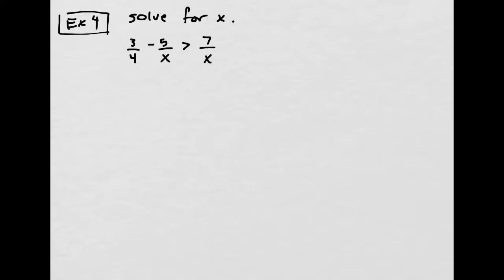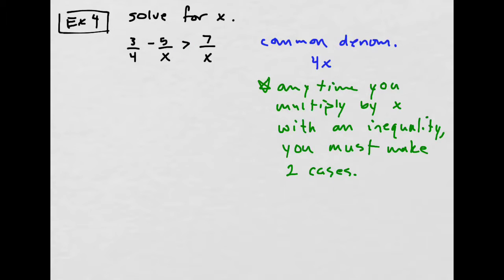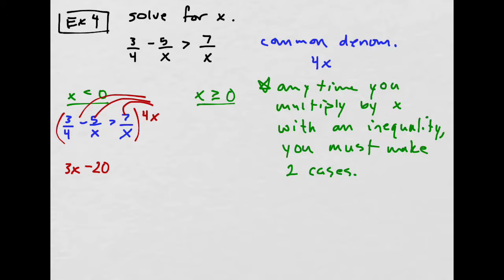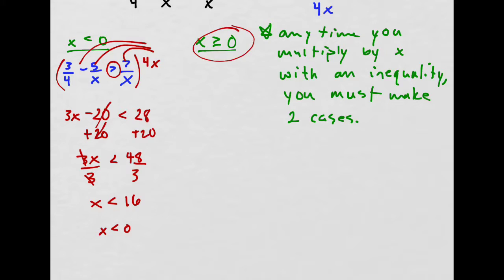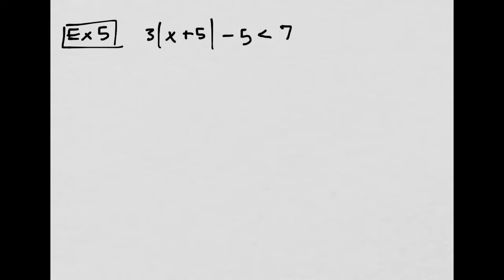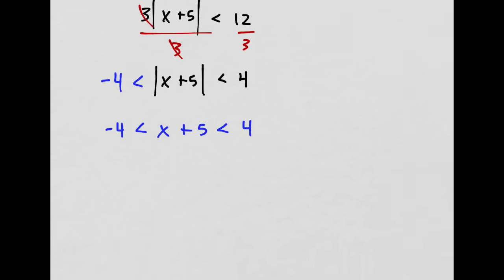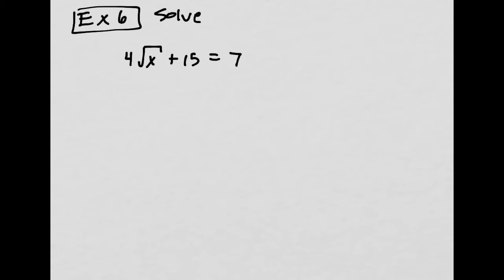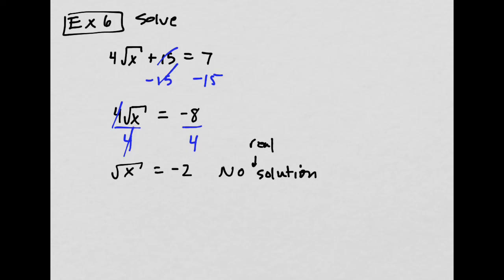Equations and Inequalities Part 2